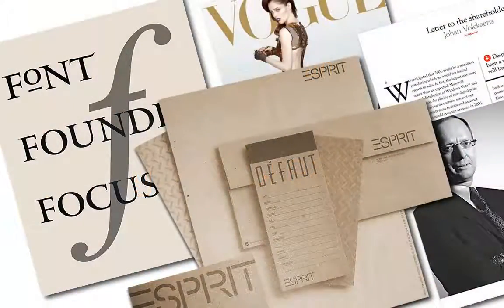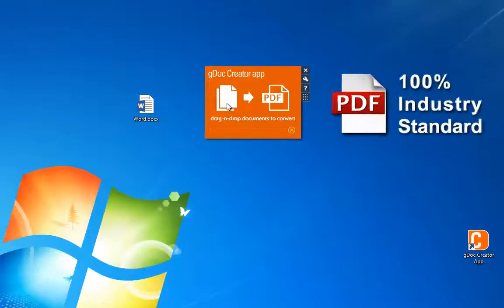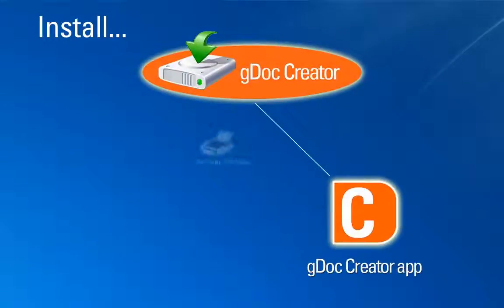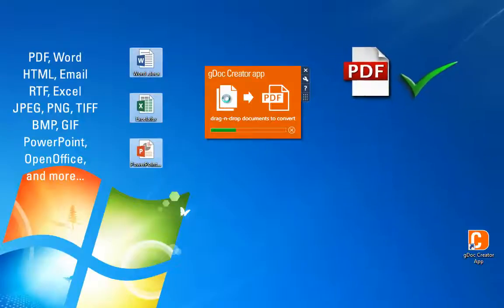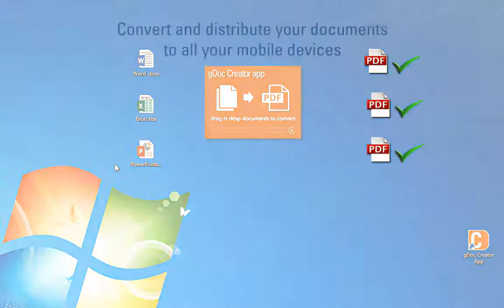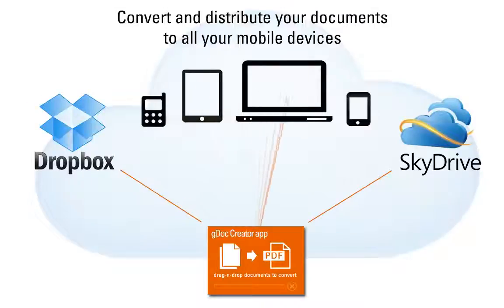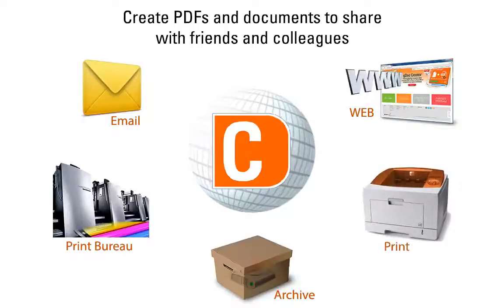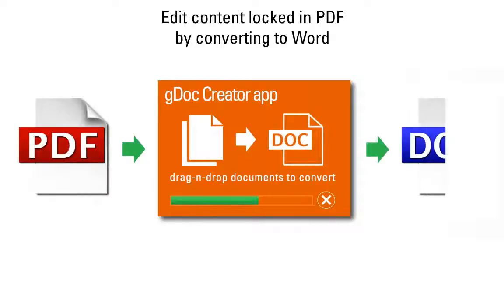gDoc Creator - What is it?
gDoc Creator gives you a fast and easy way to convert over 30 document formats including Word, Excel, PowerPoint to PDF and XPS. You can convert from Microsoft Office formats (including Outlook) without the need to have Microsoft Office installed.

Create PDFs from any Windows application that can print. Add password security and set user permissions in the PDF document.

Convert PDF files to DOC so that they can be edited in Microsoft Word.

Point the application at a DropBox or SkyDrive folder to convert to PDF and distribute to all of your mobile devices in one single action.

Global Graphics, the company behind gDoc, is a global leader expert in the PDF market. It hasThey have been working with PDF since it was introduced in 1993 and have headedhead up several PDF-related international standard bodies.committees.

Unbeatable quality, speed and value A simple interface combined with over twenty years of PDF experience for only $10.